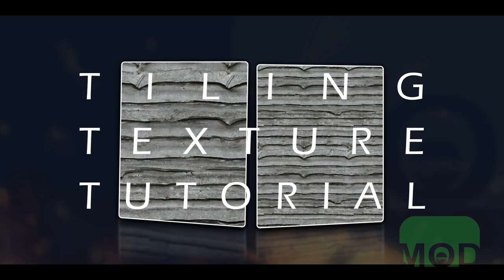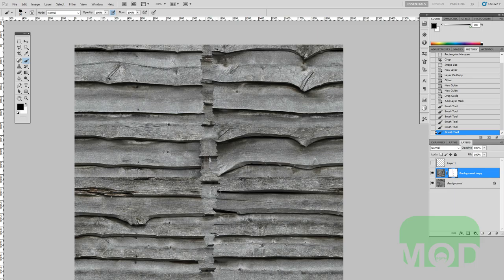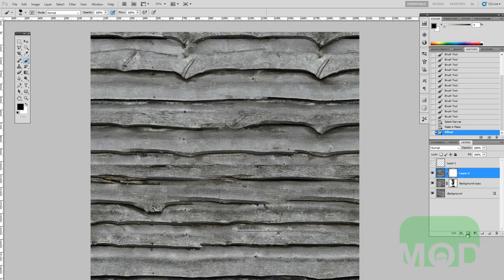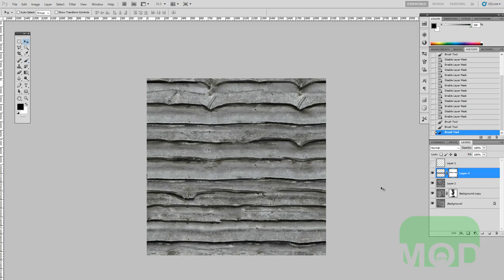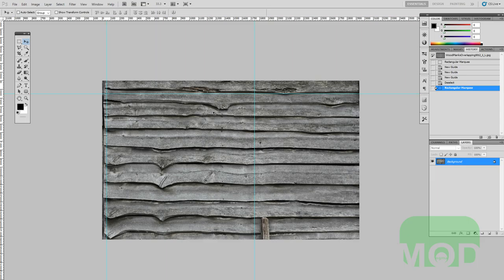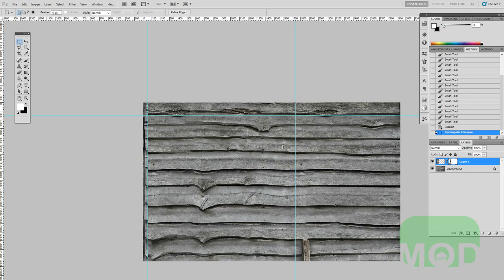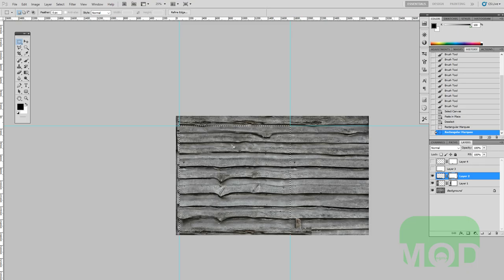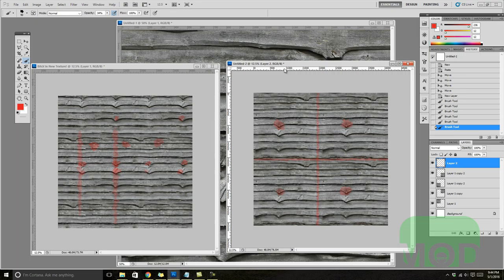Photoshop Tiling Texture Creation for Artists | MODogma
This tutorial covers how to create seamless tiling textures in Photoshop. It is a quick method and is effective, and leaves little artifacts (like mirrored or repeating details). Textures were downloaded from textures.com.